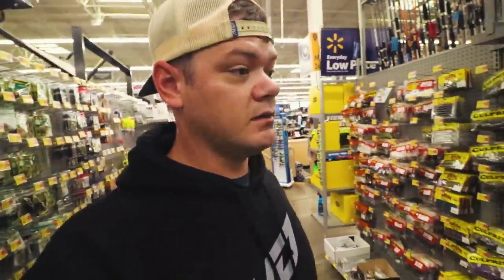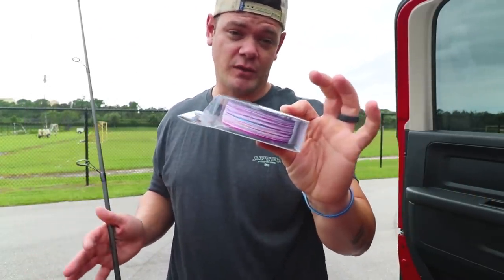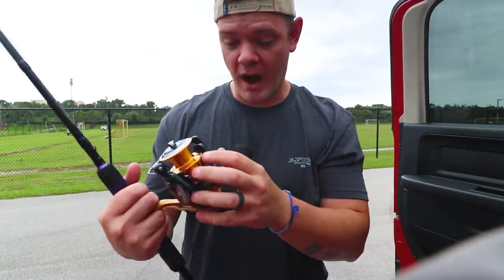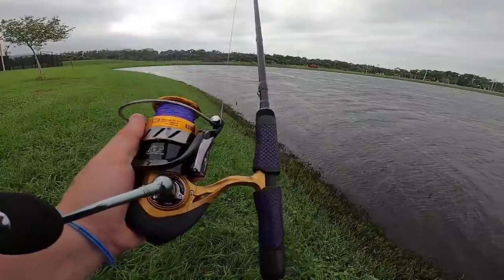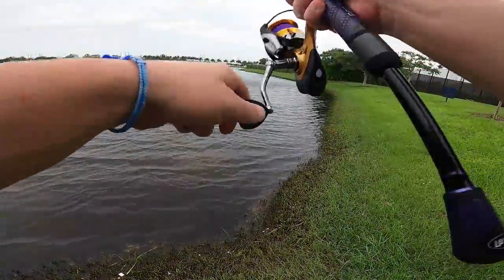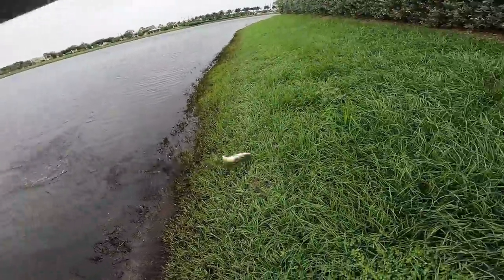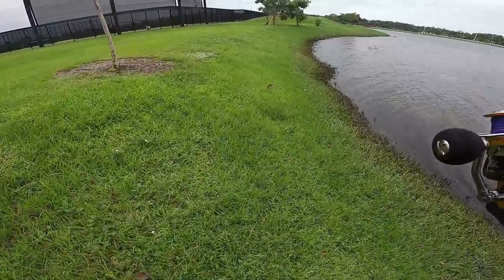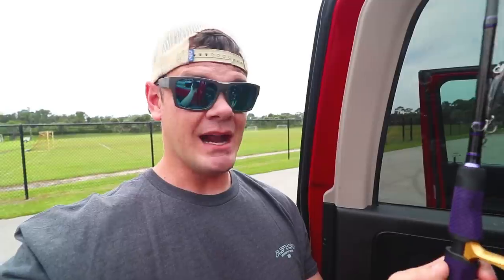World's First BLUETOOTH Fishing Reel!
In this video I am fishing with the world's first bluetooth fishing reel! I have never seen or heard of any other fishing reel like this. This is going to be a fun fishing challenge. Let me know if I should do another bluetooth fishing reel video with the world's first bluetooth fishing reel.

Cool Fishing Line